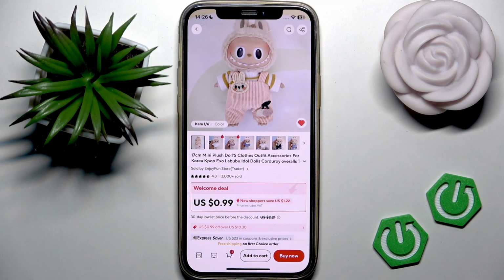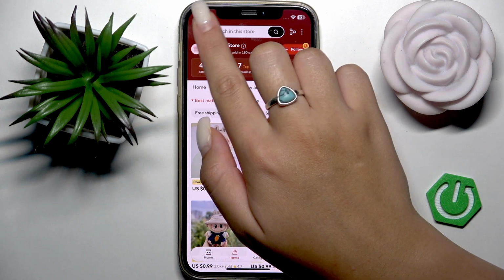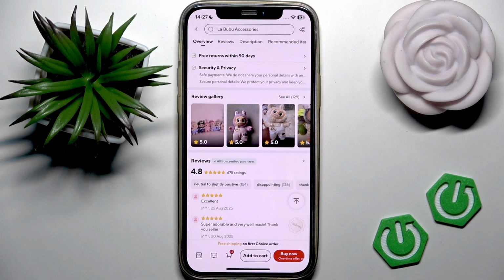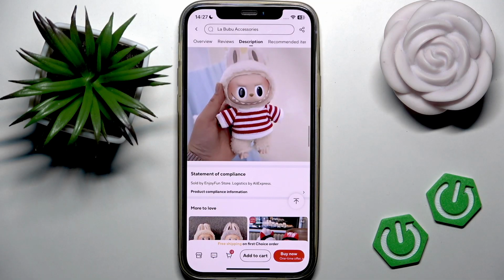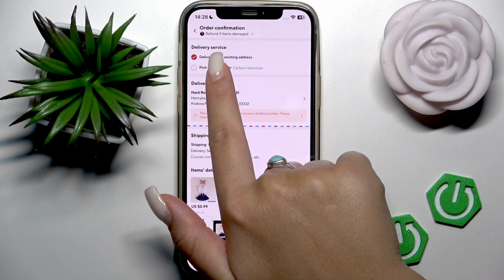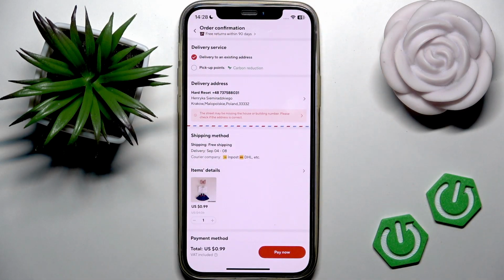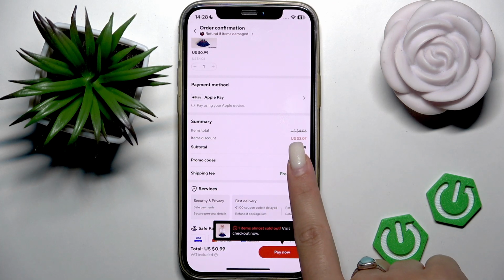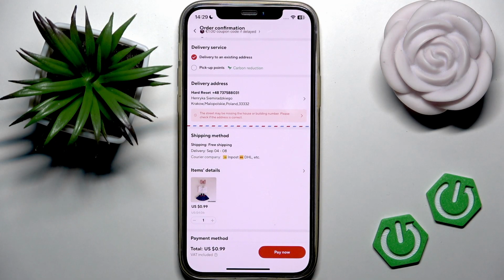How To Shop On AliExpress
Shopping on AliExpress is easy once you know the steps. In this video, we show you exactly how to shop on AliExpress, from creating or logging into your AliExpress account, searching for products, checking seller ratings and reviews, to selecting product options and completing your purchase. Whether you’re new to AliExpress or want to make sure you’re shopping safely and efficiently, this guide covers everything you need to know to buy products on AliExpress with confidence.

How to shop on AliExpress using the AliExpress app?
How to check seller ratings and reviews on AliExpress before buying?
How to track your order and open a dispute on AliExpress?

0:00 Introduction
0:06 Create or log in to your AliExpress account
0:19 Search and browse for products
0:34 Check seller ratings and feedback
1:14 Review product photos and details
1:26 Read customer reviews and star ratings
1:44 View product description and specifications
2:11 Select color, size, and quantity
2:18 Add to cart or buy now
2:25 Set delivery address and choose delivery method
2:44 Add or edit your address
2:52 Choose payment method and apply promo codes
3:16 Confirm and place your order
3:25 Track your order and open a dispute if needed